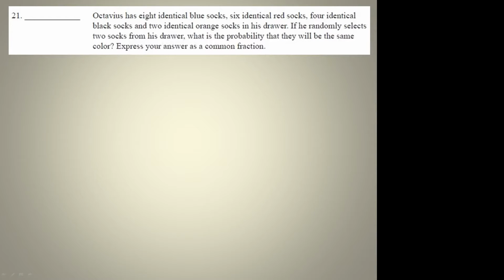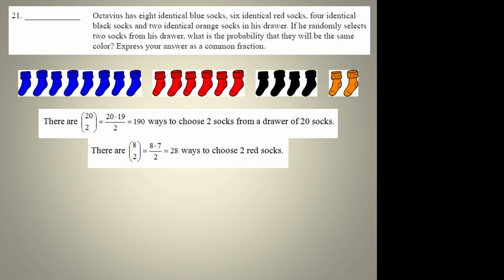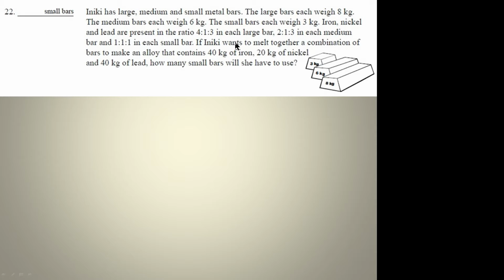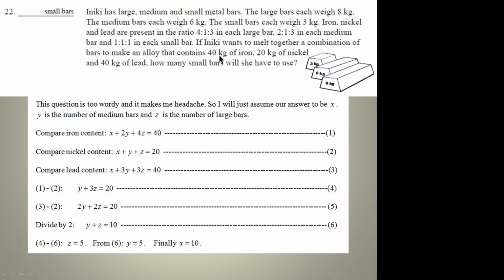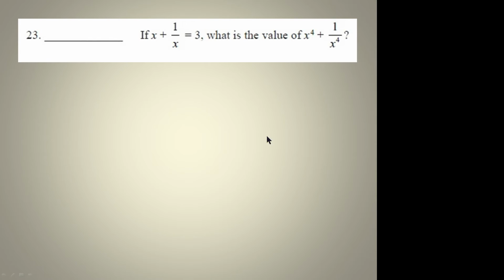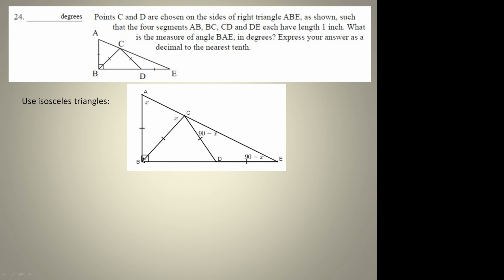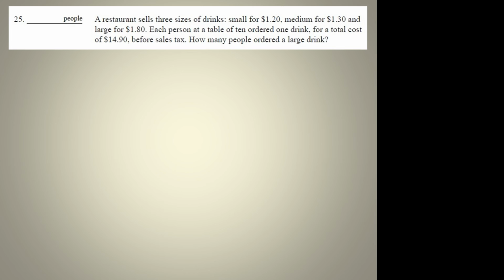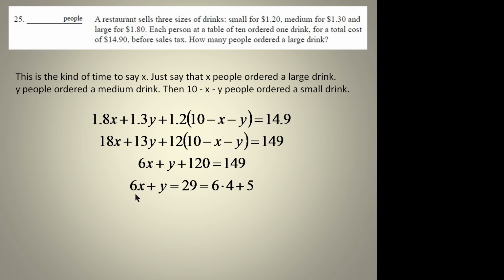Mathcounts Preparation for the Sprint Round - Part 4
Mathcounts Preparation: 2015 State Sprint Round questions #21-25